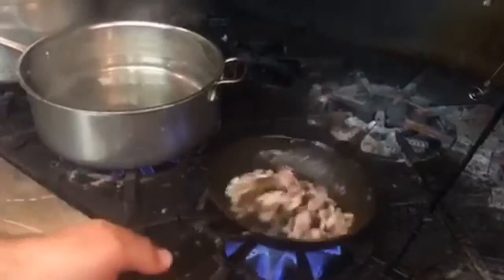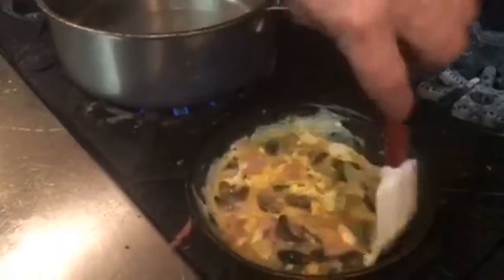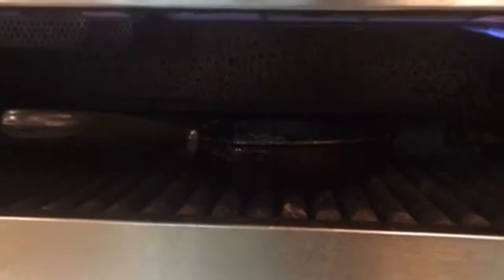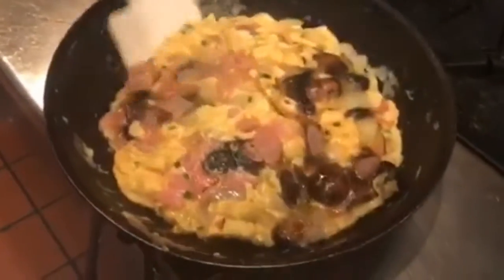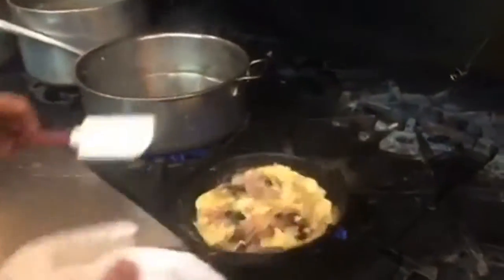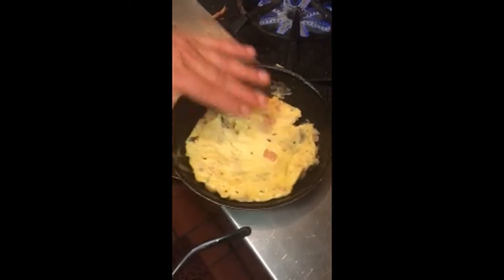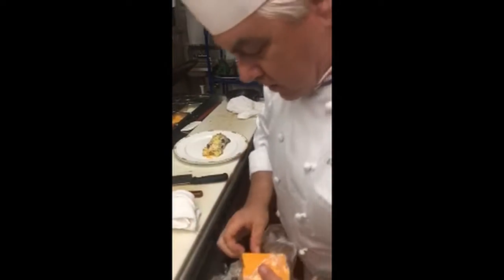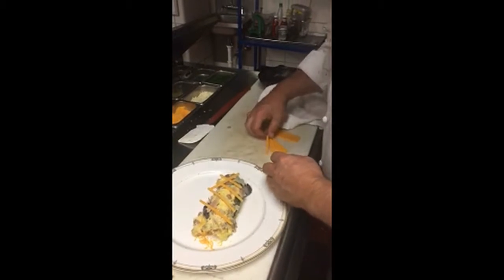How to make a perfect omelette! (Tips from a Chef) | Easy Tutorial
Hey Farmers! Today a chef gives us tips on how to make the perfect omelette.